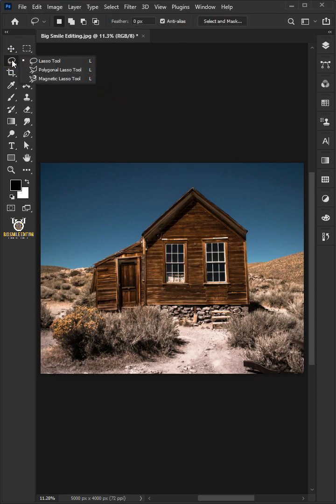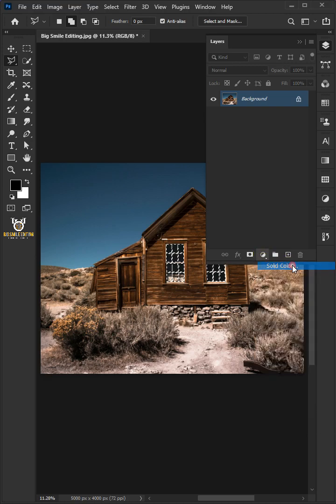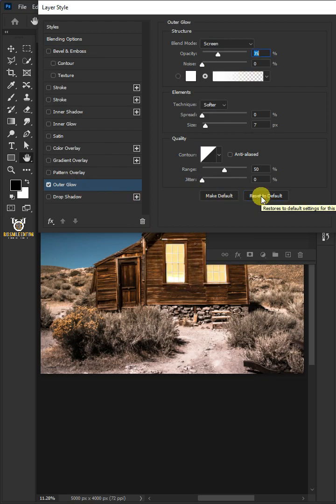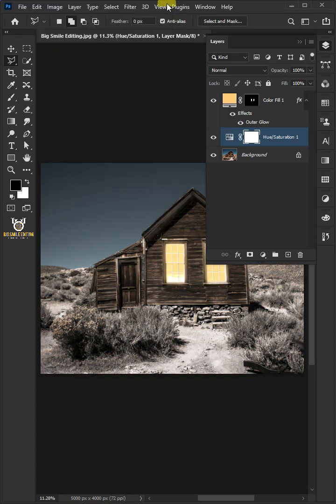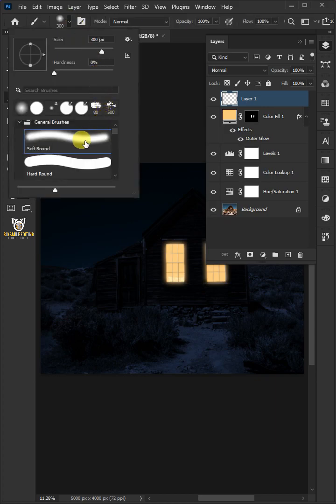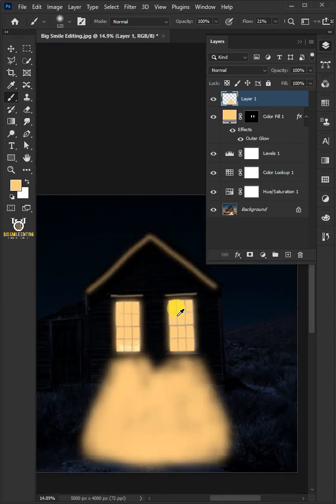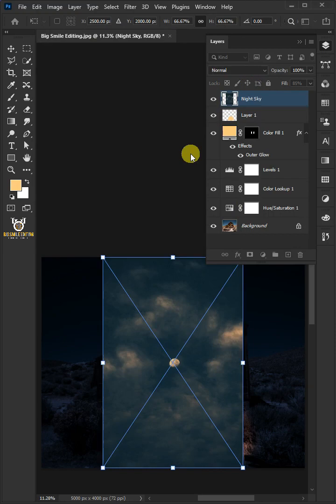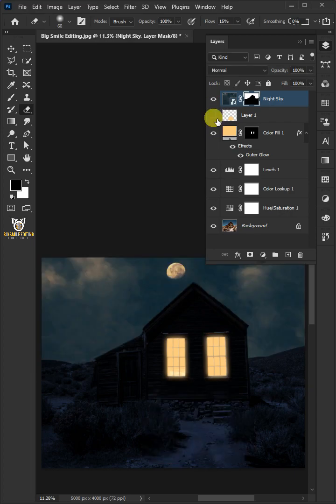How To Turn Day into Night with Lighting Effect - Photoshop Tutorial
I'm going to show you how To Turn Day into Night with Lighting Effect in Photoshop

► Images used in this video

☑️ Photoshop 2023
☑️ Photoshop 2022
☑️ Photoshop 2021
☑️ Photoshop Tutorial